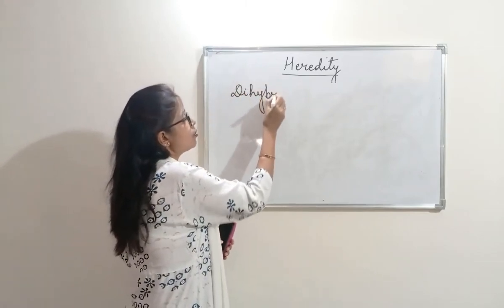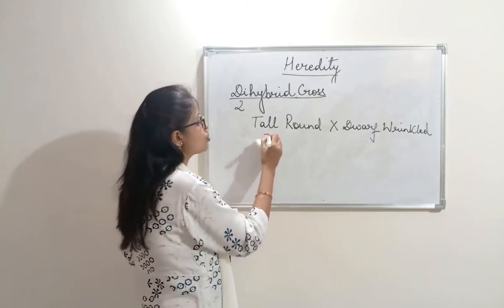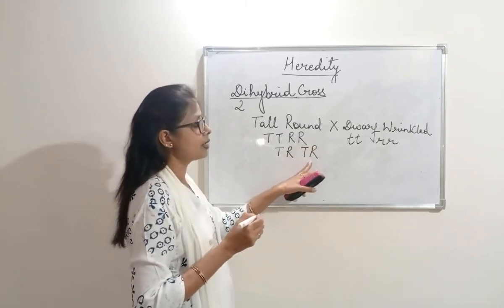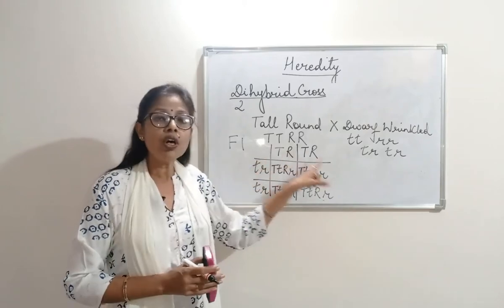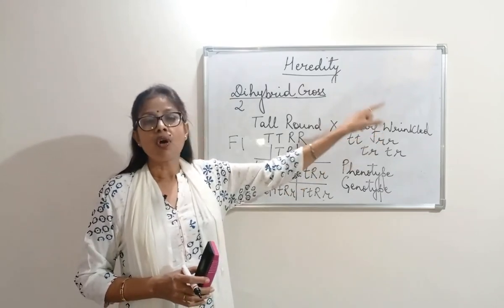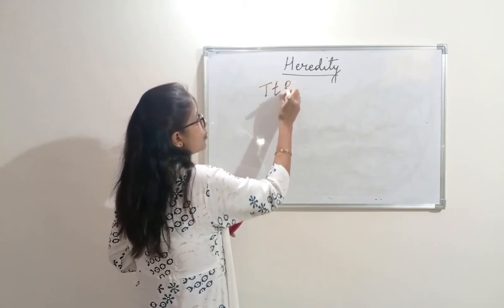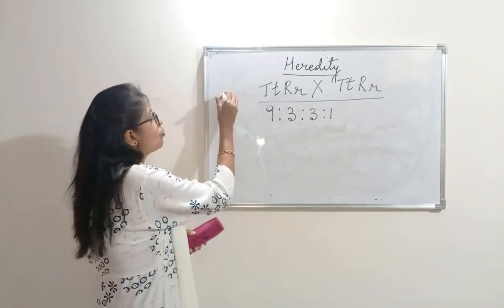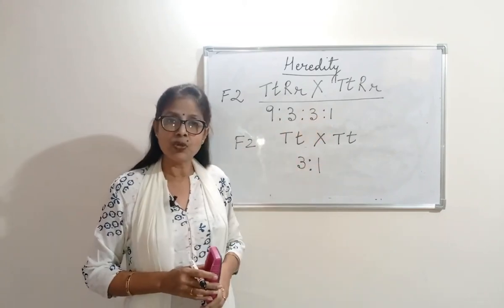CBSE , Class X , Chapter 9 , Heredity , Part 2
Ratios of F1 and F2 Generations in Monohybrid and Dihybrid Cross .
Punnet Square